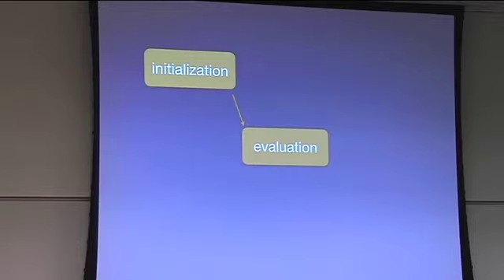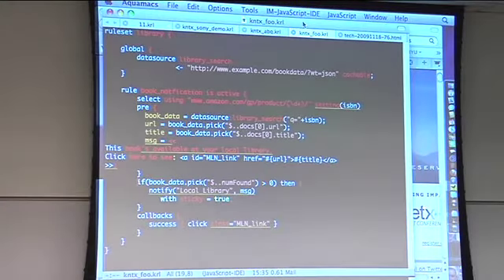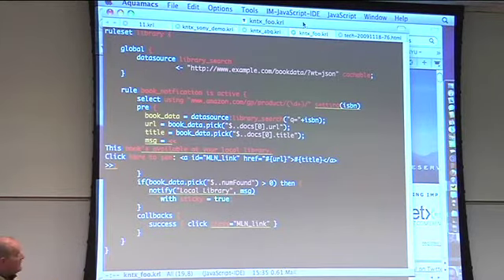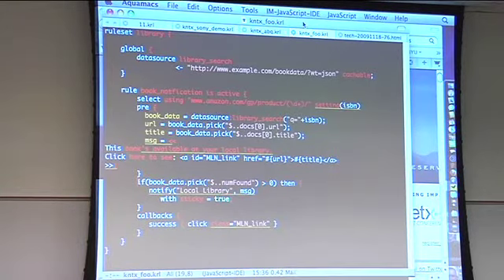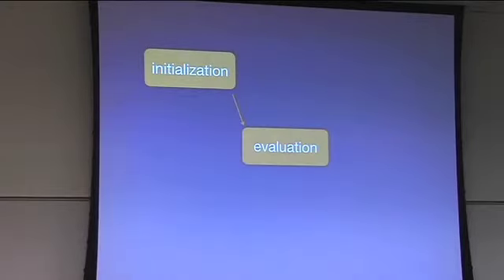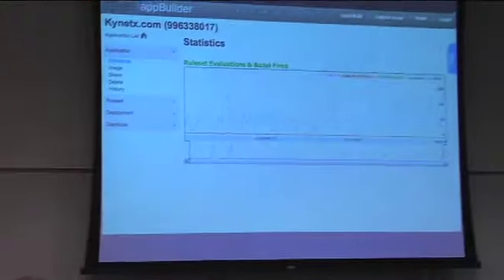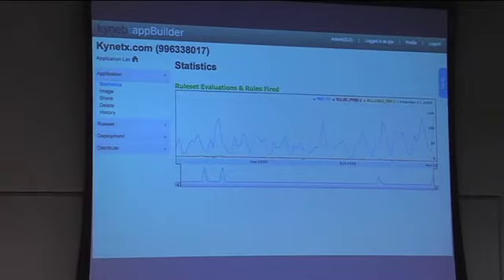Windley 4 of 5 Kynetx Impact Workshop Nov 18 2009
Phil Windley teaches workshop on Using Data to Enhance Contextual Experiences, where he describes how to link datasets to Kynetx Apps. including ETL/DW & how the Kynetx engine can work with large volumes of data. Also information on data feeds and reporting.